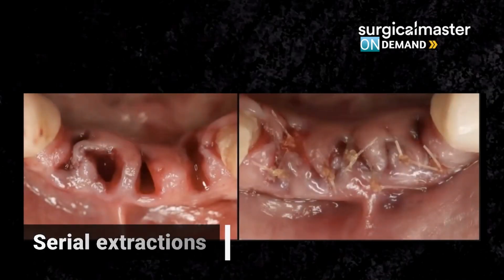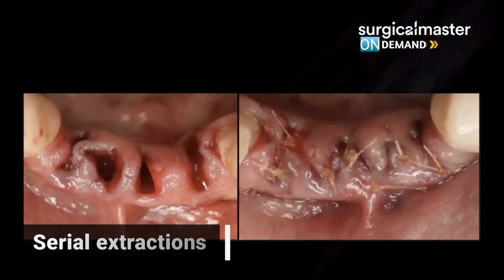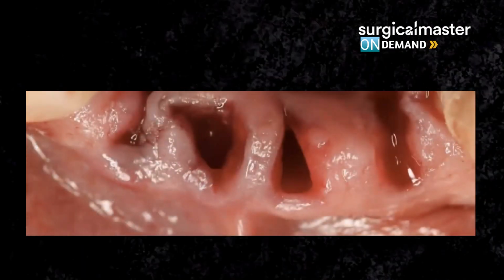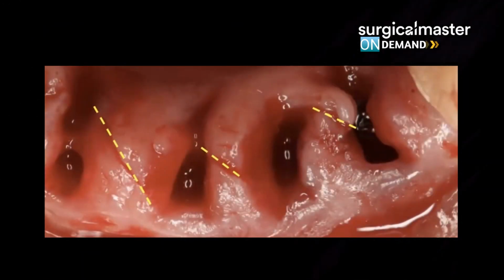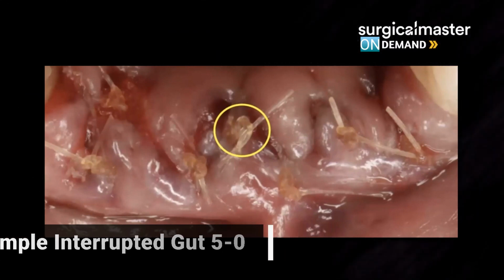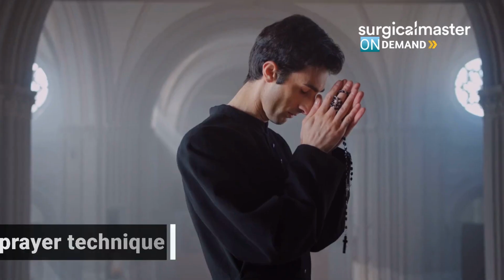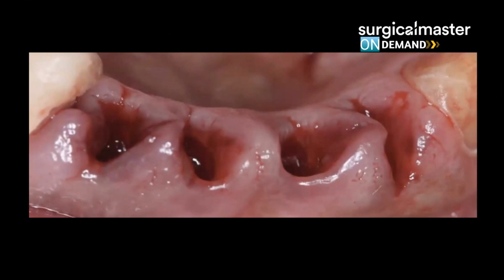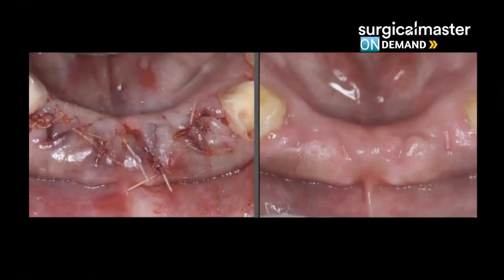The Prayer Technique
How do you manage serial extractions? What if you extract two molars side by side? Should you do nothing and let the wounds heal by themselves? Or should you suture to facilitate primary intention healing? In this video, I share what I call "The Prayer Technique" and it's not about praying over the extraction sites.

And to learn more suturing techniques used in managing various dental scenarios,